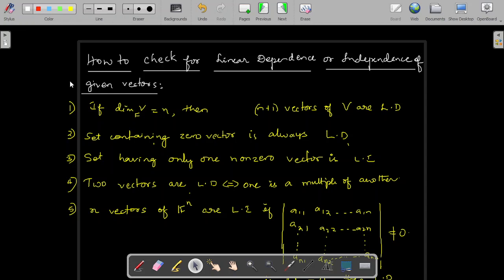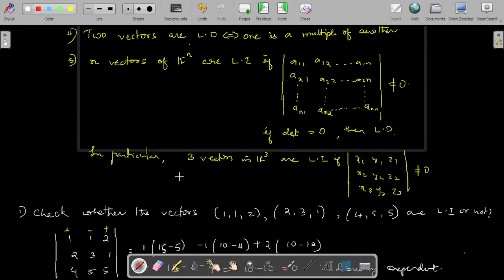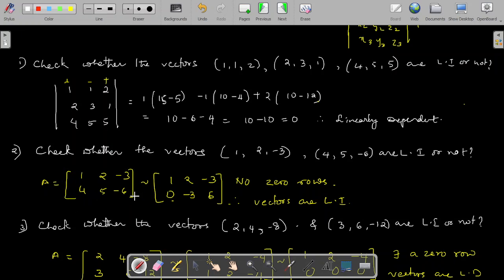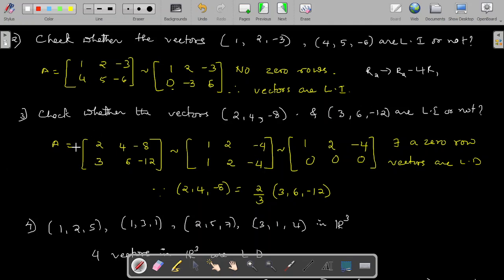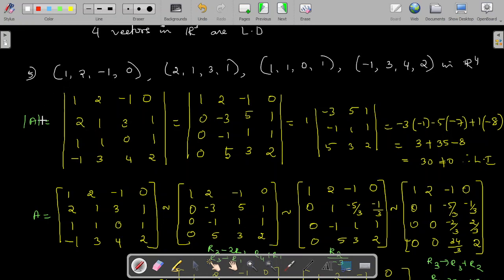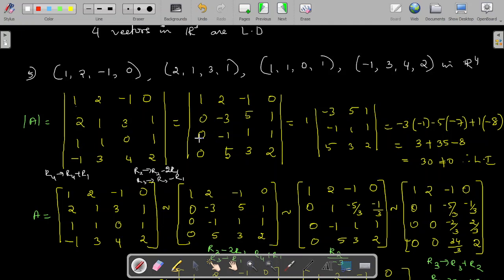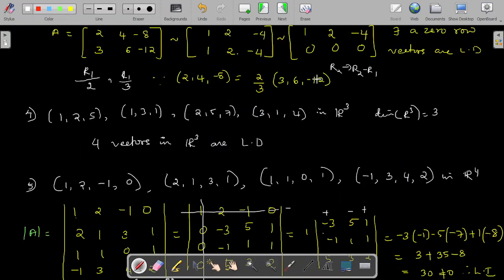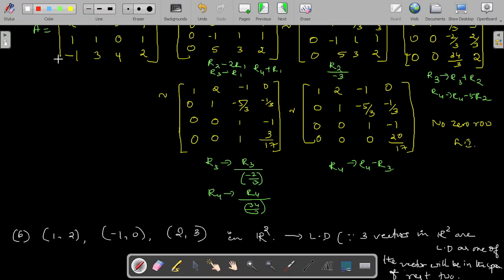How to check Linear independence of given vectors#linearindependence#linearalgebra#vectorspace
This video solves problems on checking the linearly dependency or independency of given vectors.